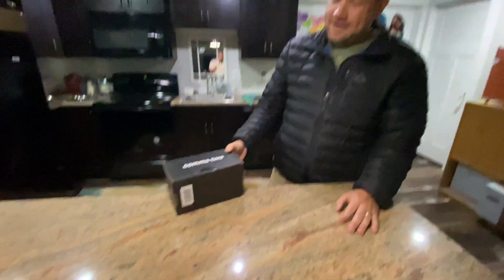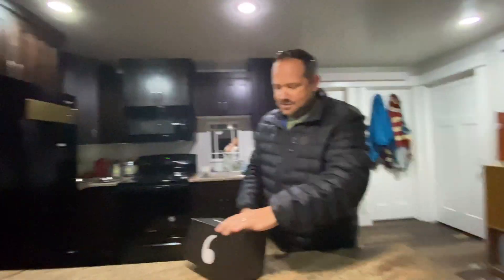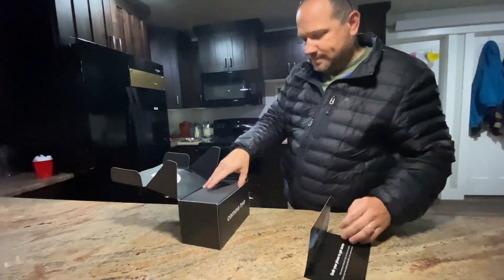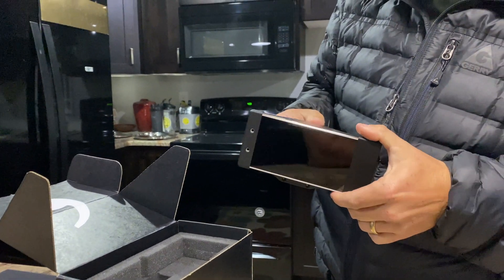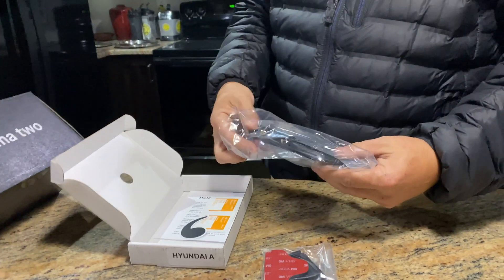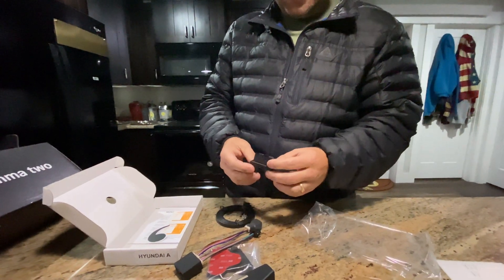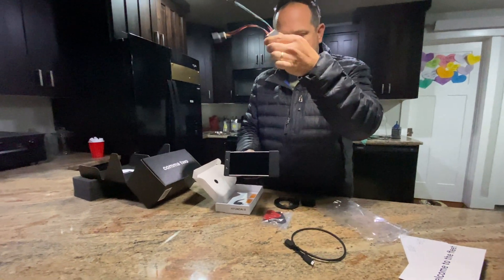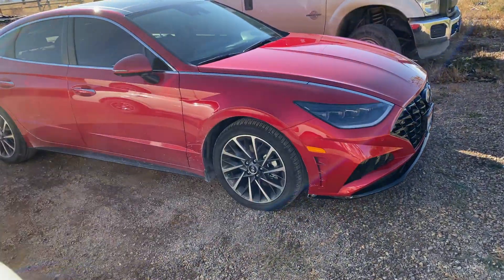Comma Open pilot. Near autonomous driving system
My Friend bought and installed "open Pilot" from Comma.AI. It enhances the self driving features in many cars and its quite amazing! this is the unboxing.
Unboxing starts at 2:46
Heres a link to the drone used for the Drone footage.